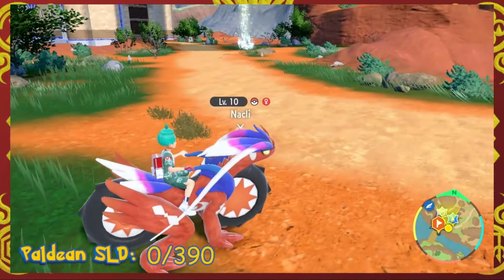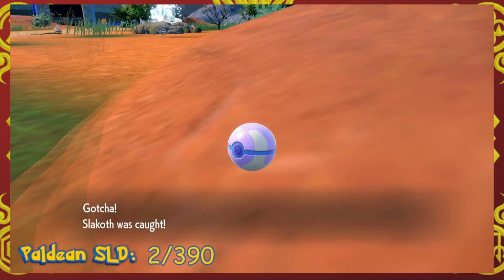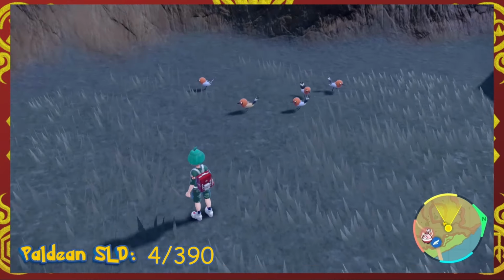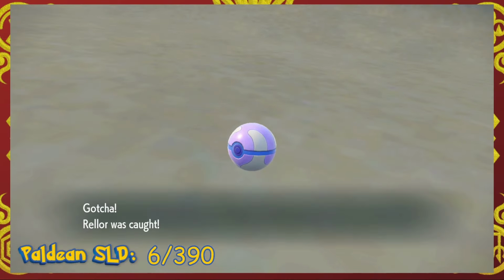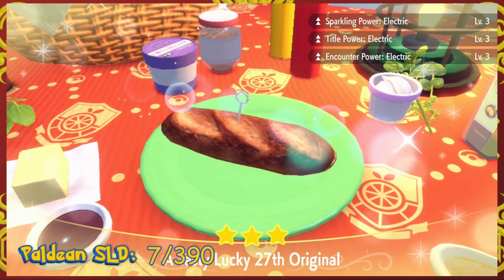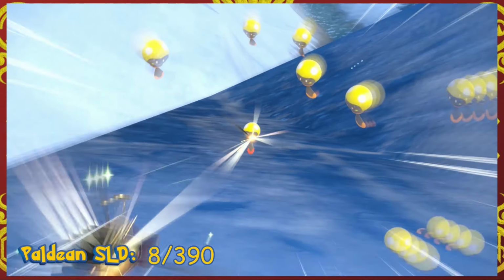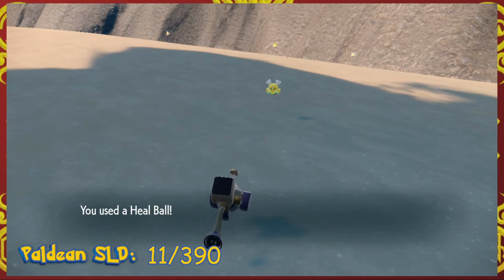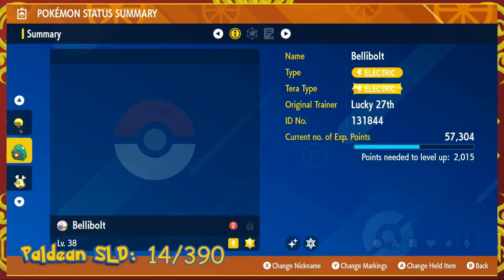watch this video while shiny hunting. - SLD Scarlet/Violet Ep. 1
Welcome to the FIRST episode of my SLD-challenge in Pokémon Scarlet/Violet. I've never done a SHINY living dex, so this will be FUN! Enjoy!